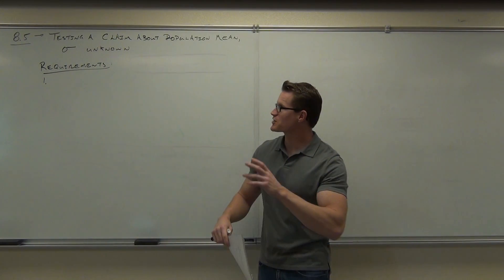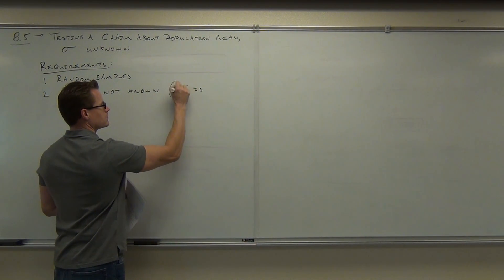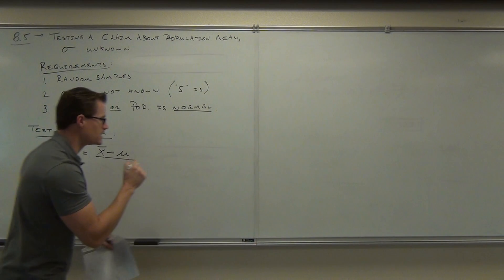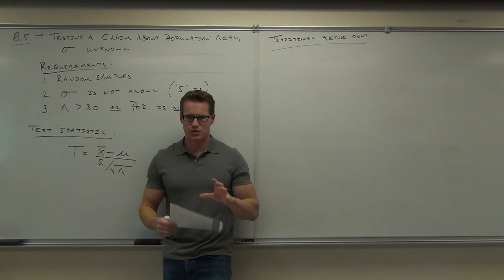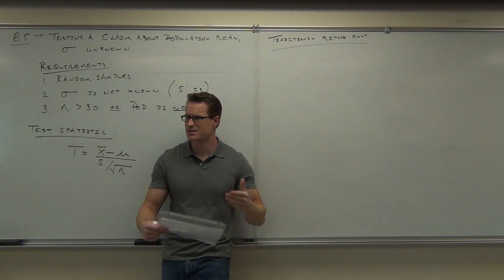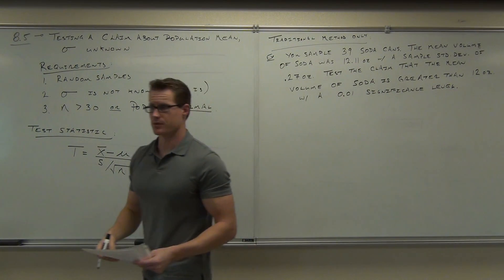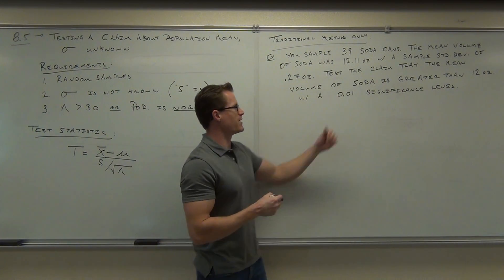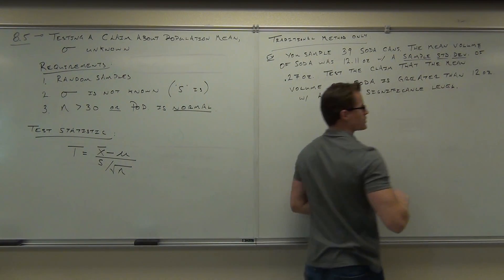Statistics Lecture 8.5 Part 1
Statistics Lecture 8.5 Part 1:  Testing a Claim about a Population Mean when Population Standard Deviation is Unknown.